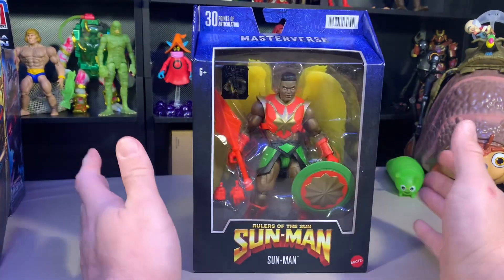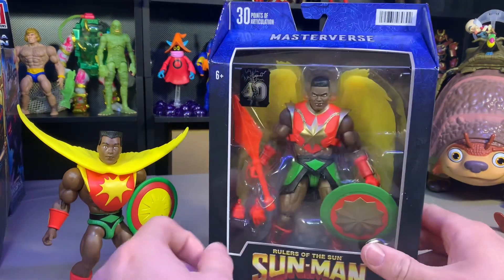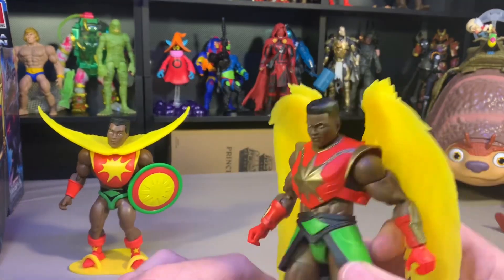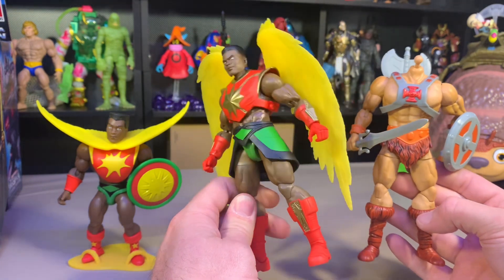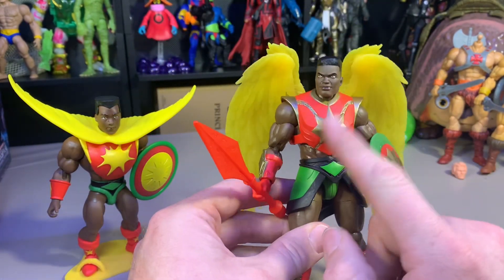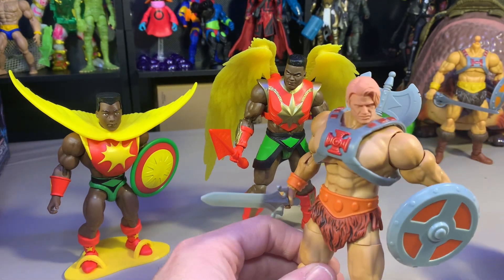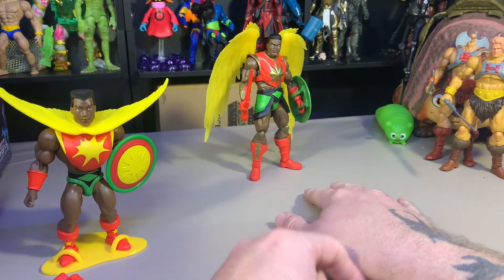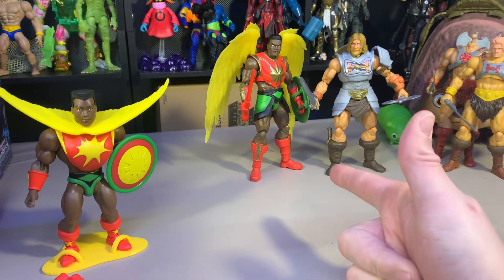Masterverse Sunman Action Figure Unboxing and Review